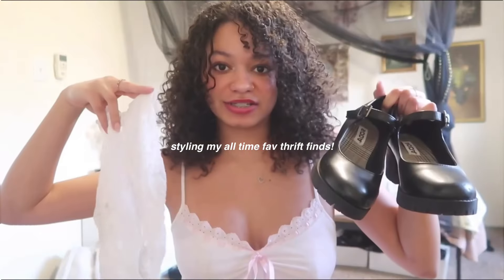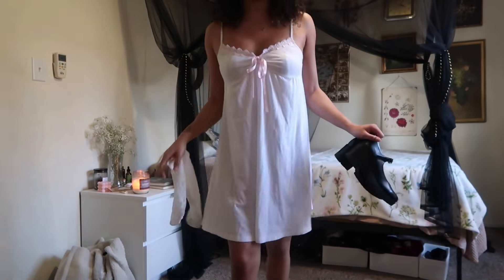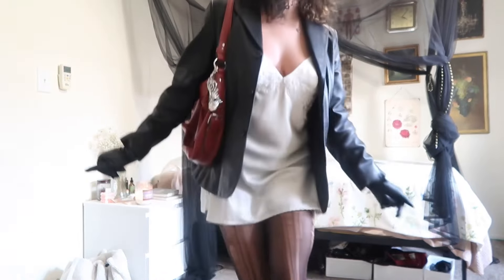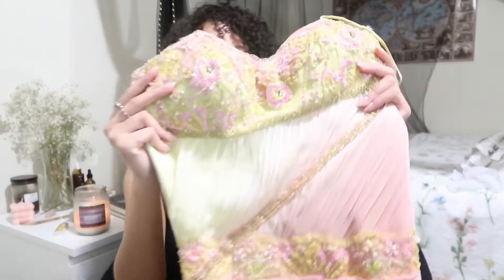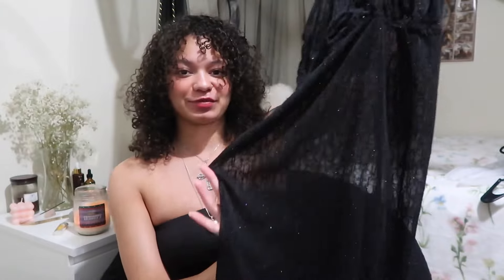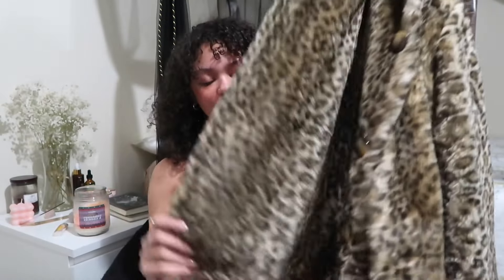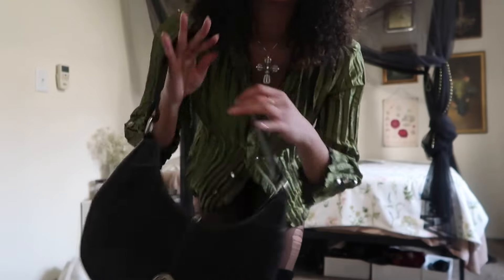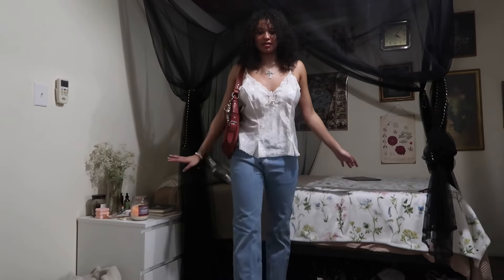STYLING MY FAV THRIFT FINDS ☆ dior, juicy couture, miss me, etc. try on thrift haul!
my instagram! @ khila marie

today i'm showing and styling my all time favorite thrift finds :D i've been saving these finds to show you all at once, i hope you love them!! be sure to subscribe to catch all my new uploads, i've got more coming super soon ♡

♡amazon lace socks- Geyoga 4 Pairs Women's Lace Socks...

see you later, xo

chapters:
0:00 intro
00:26 purses
01:34 shoes
03:11 hats
04:35 jewelry
06:07 dresses
08:40 skirts
10:10 jackets
11:24 tops
14:11 bottoms